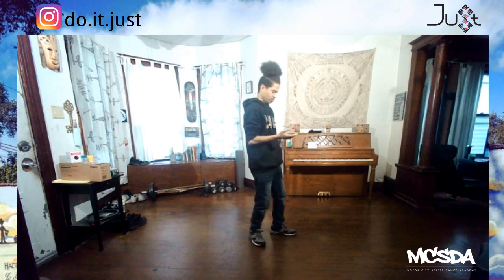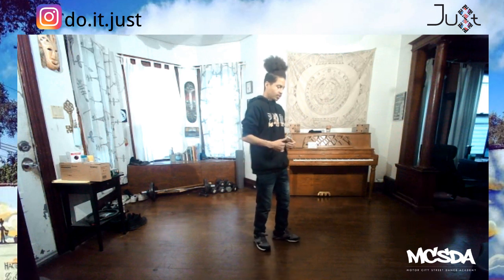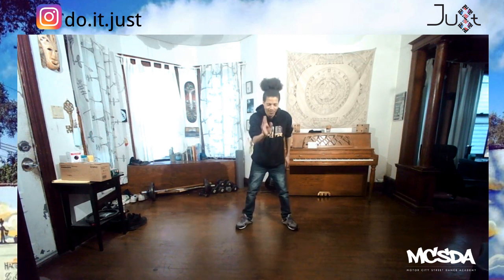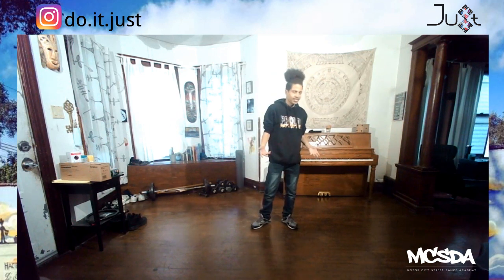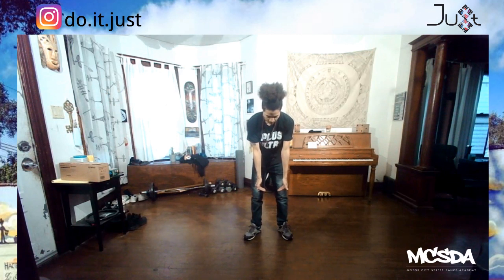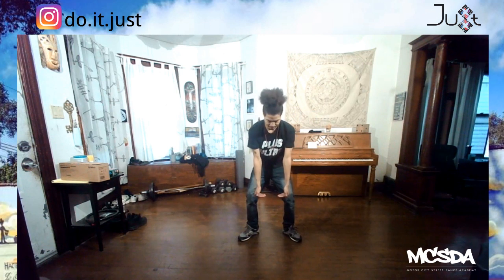4/22 Popping Class w/ Dontez